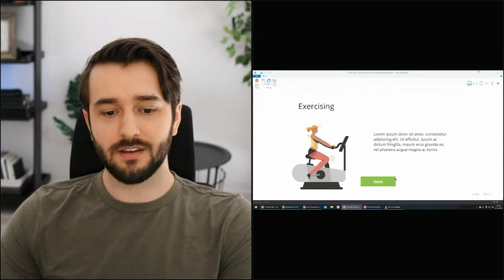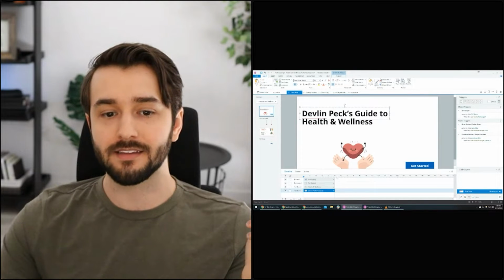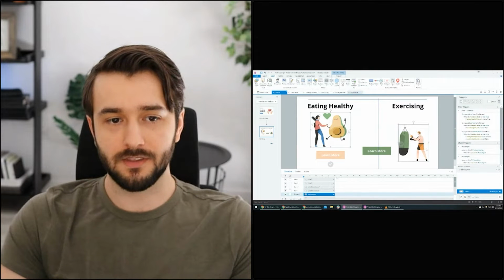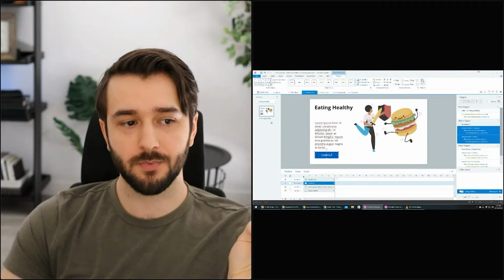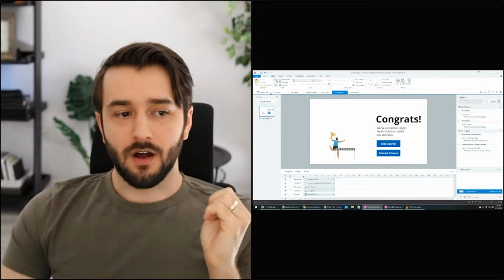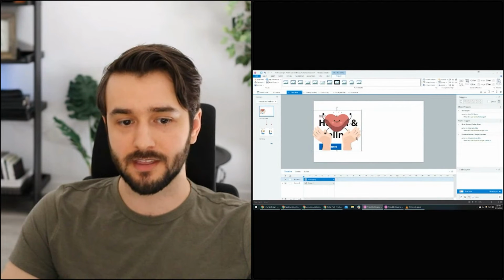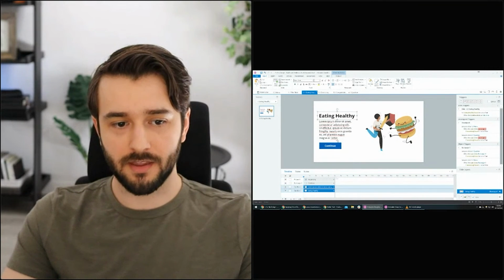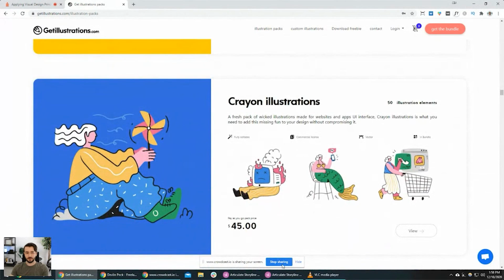Applying Visual Design Principles to eLearning - Live Workshop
Applying visual design principles to your eLearning is a great way to make it more polished and professional. You can learn more about the principles we're applying in this 10-minute video

To grab the practice file and network with other designers, join us in my eLearning Slack community